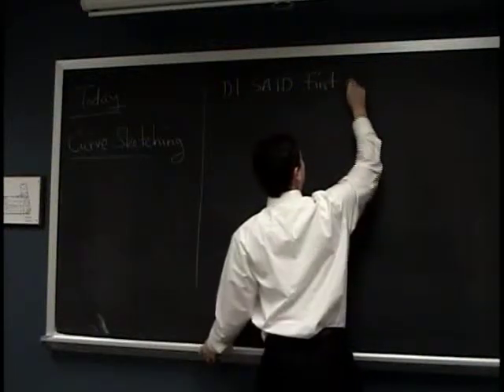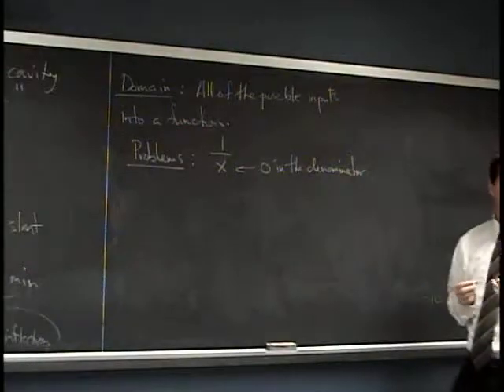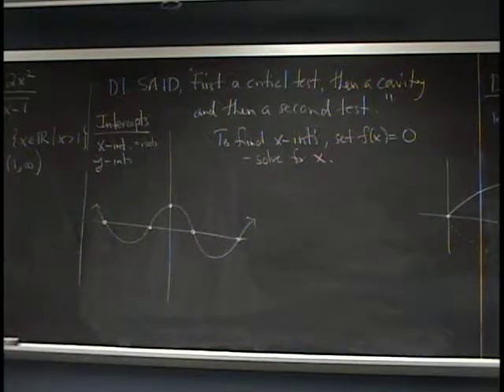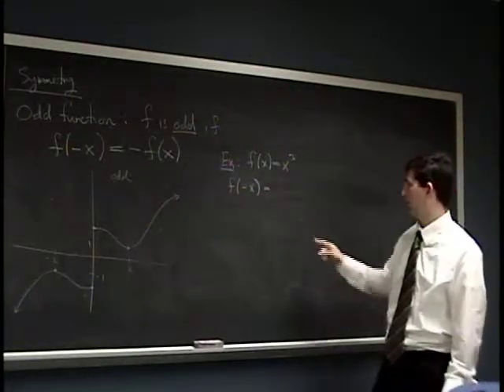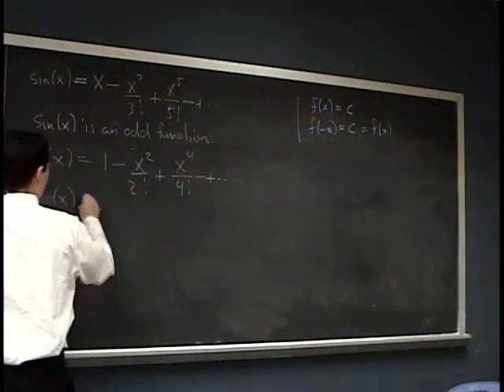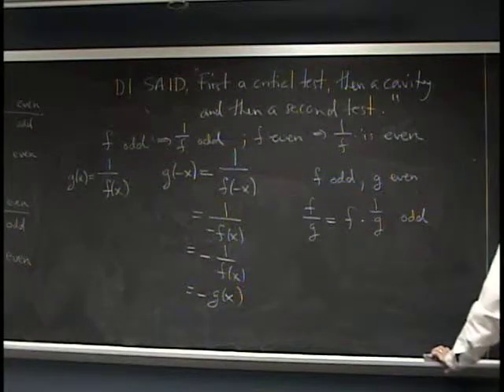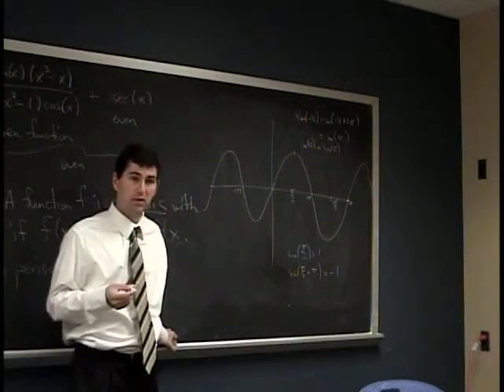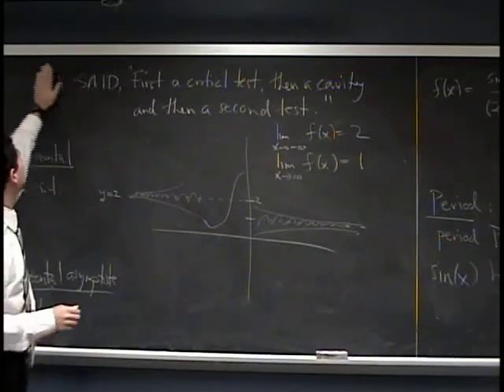Suffolk Fall 08 Math 165 Lecture 28: Is There A Funny Way To Say We Reviewed?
Today, we start our unit on Curve Sketching. We review the key concepts domain, intercepts and symmetry.